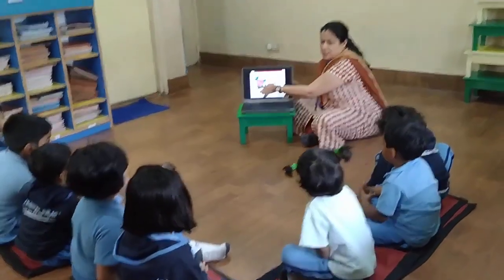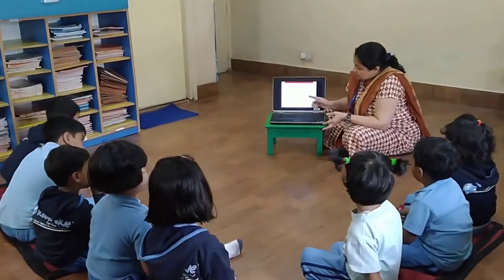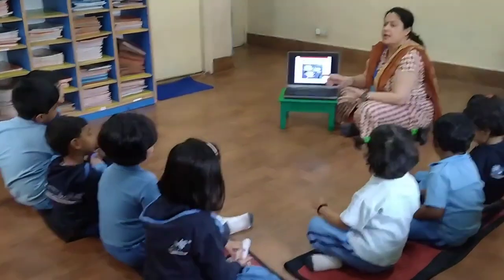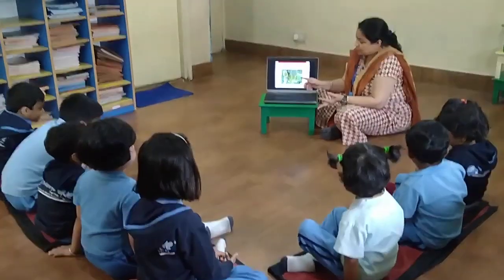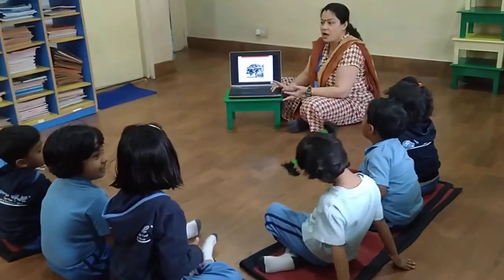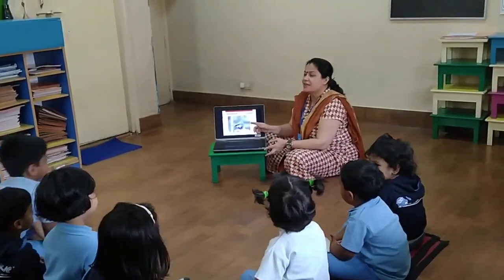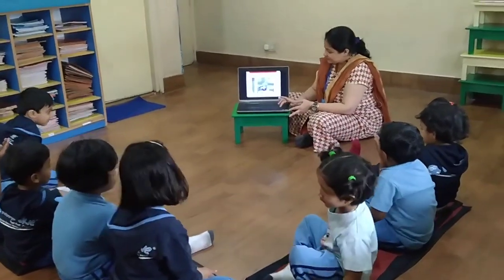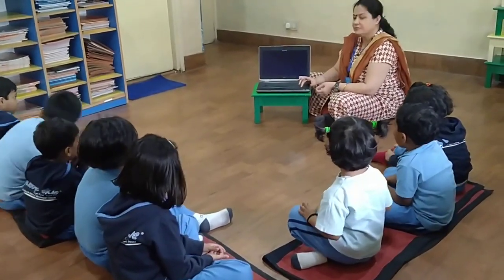Salt lake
National Symbol-of Bangladesh